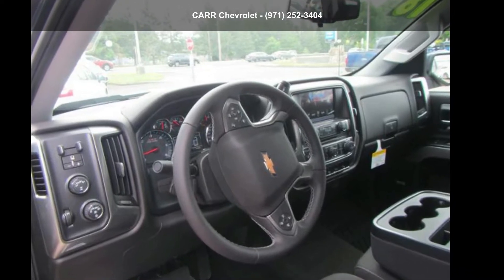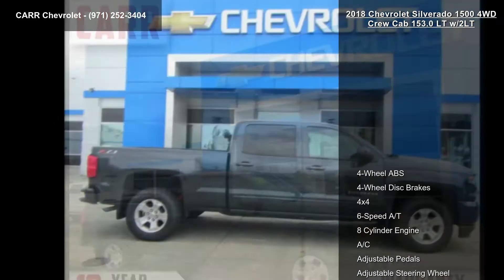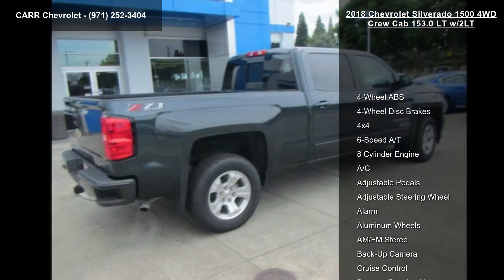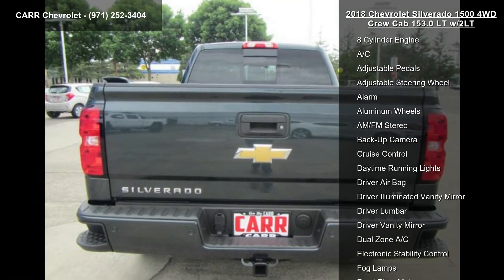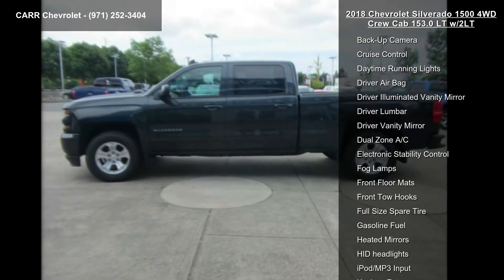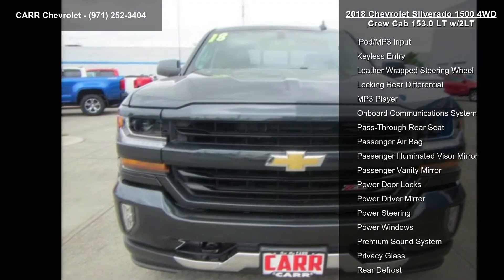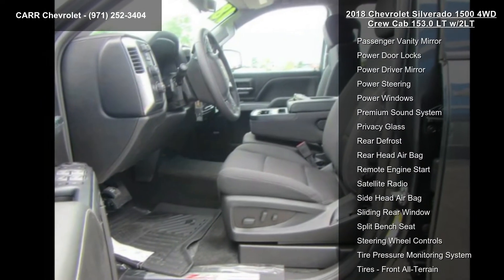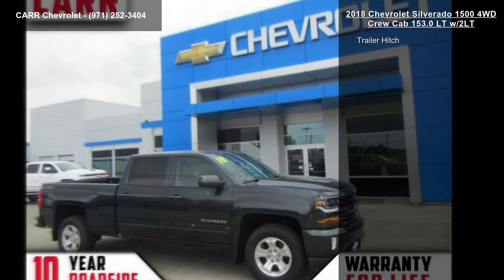2018 Chevrolet Silverado 1500 4WD Crew Cab 153.0 LT w/2LT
LT trim, Graphite Metallic exterior and Jet Black interior. EPA 22 MPG Hwy/16 MPG City! 4x4, Aluminum Wheels, Back-Up Camera, Onboard Communications System, Satellite Radio, AUDIO SYSTEM, CHEVROLET MYLINK RADIO.. Hitch READ MORE!

4x4, Back-Up Camera, Satellite Radio, Onboard Communications System, Trailer Hitch, Aluminum Wheels Privacy Glass, Keyless Entry, Steering Wheel Controls, Heated Mirrors, Electronic Stability Control.

OPTION PACKAGES
ALL STAR EDITION for Crew Cab and Double Cab, includes (AG1) driver 10-way power seat adjuster with (AZ3) bench seat only, (CJ2) dual-zone climate control, (BTV) Remote Vehicle Starter system, (C49) rear-window defogger and (KI4) 110-volt power outlet ((N37) manual tilt and telescopic steering column included with (L83) 5.3L EcoTec3 V8 engine.